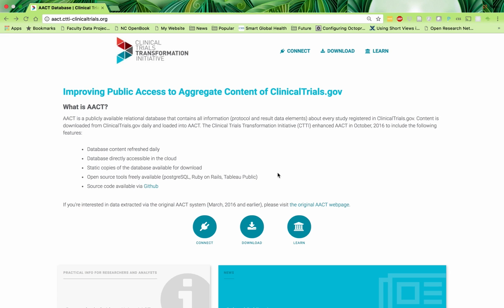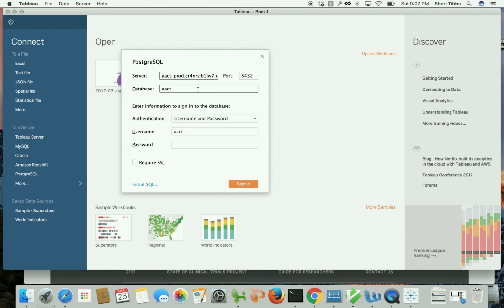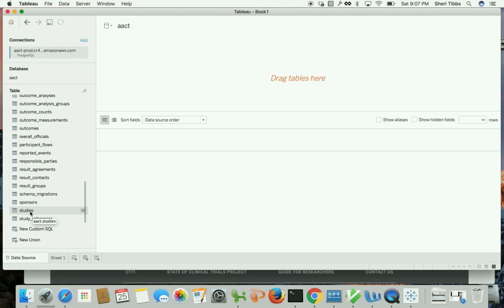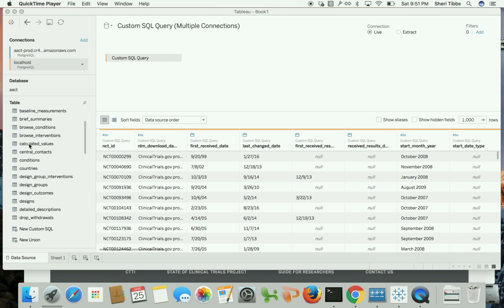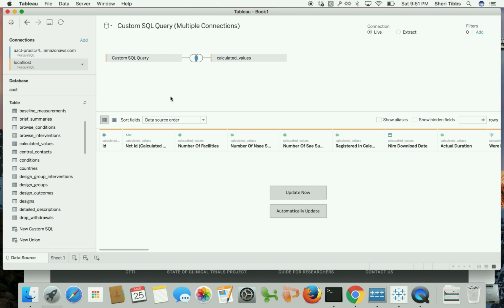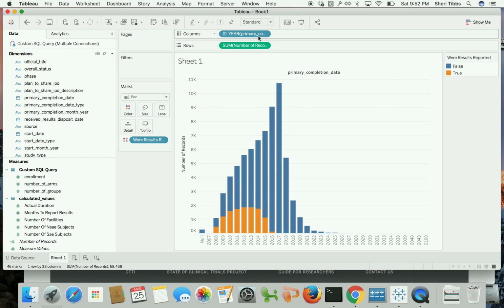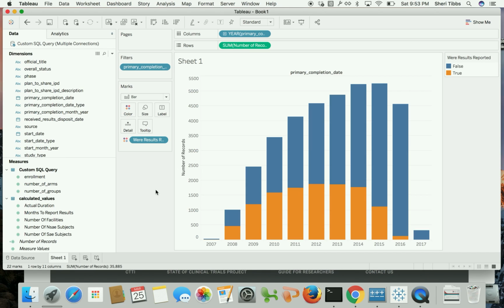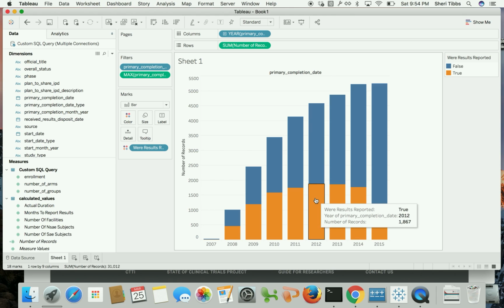aact demo 3